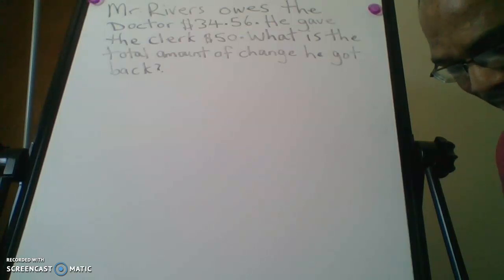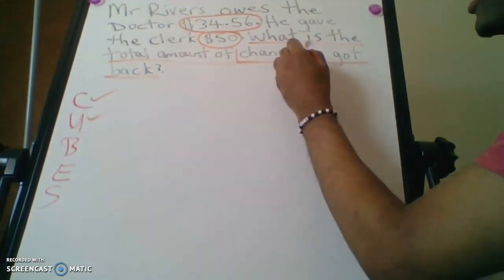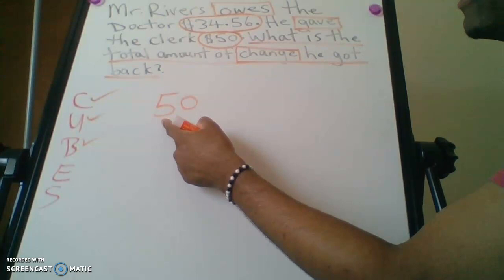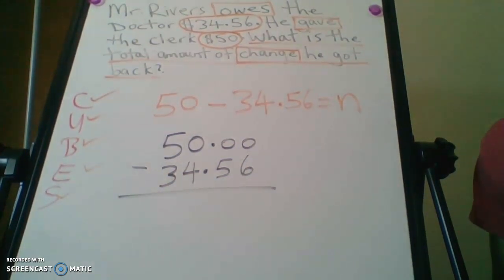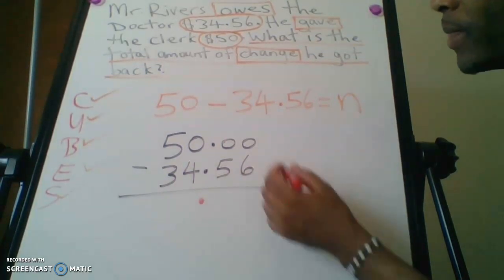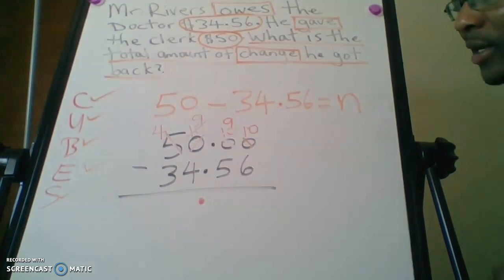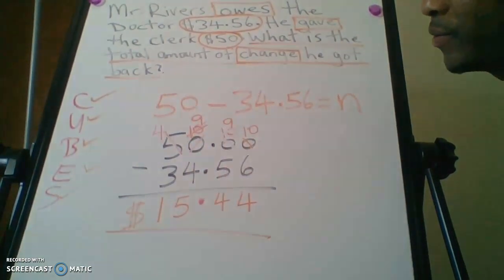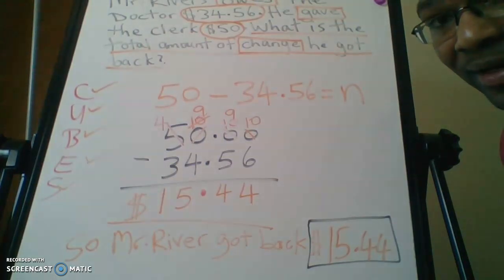Solving Word Problems Involving Money 4th Grade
Grade 4 Word Problems Involving Money